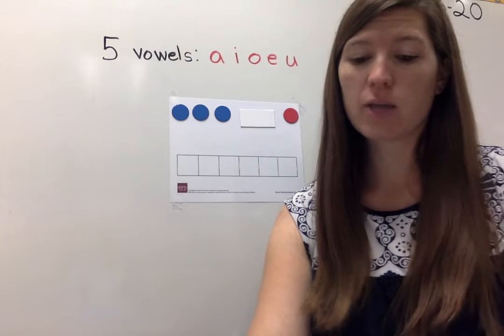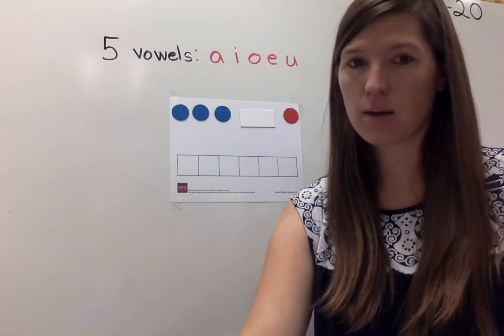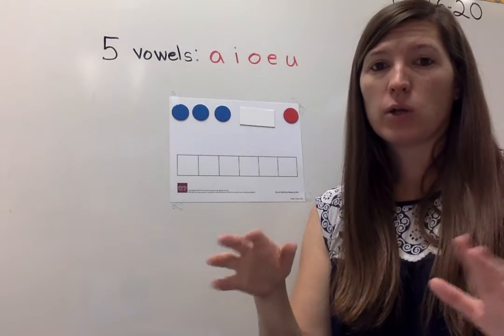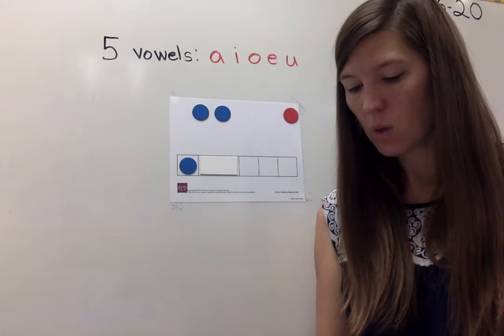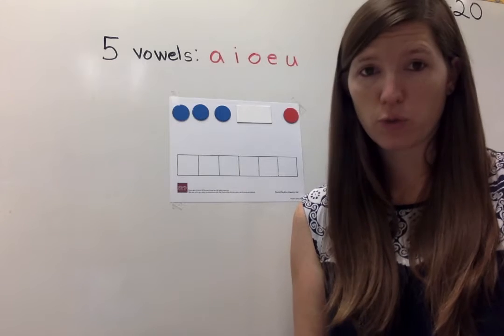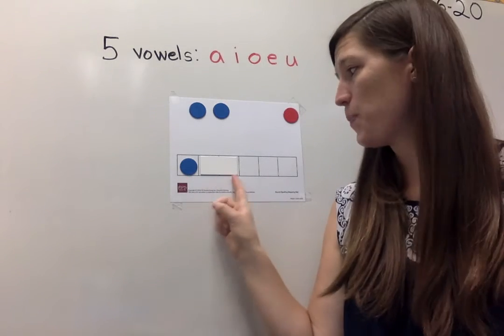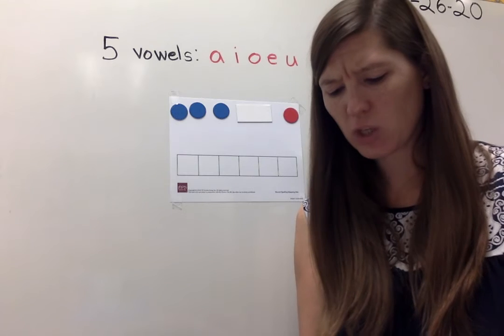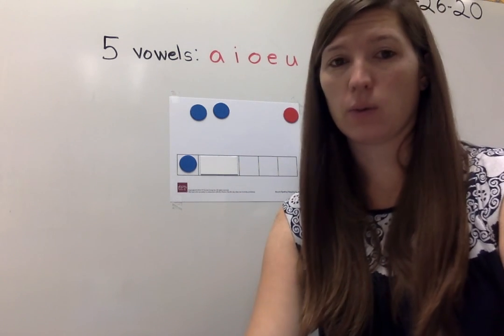Chip Kit 2.2 Day 1 8-26-20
Chip Kit 2.2 Day 1